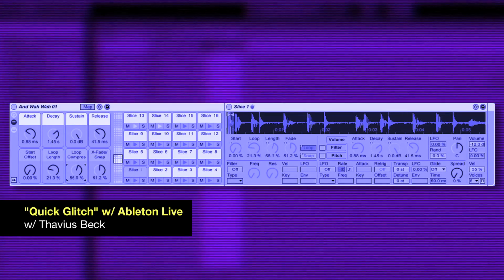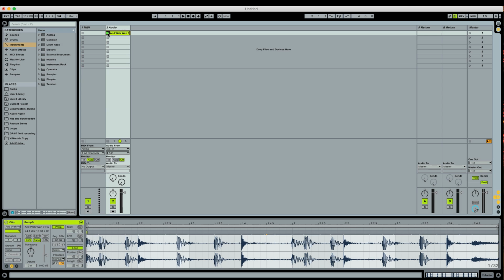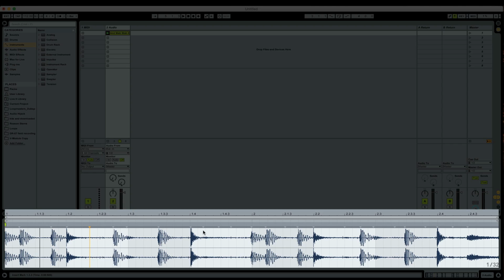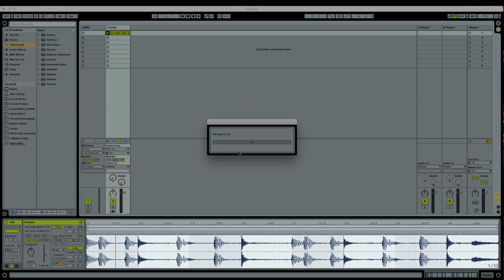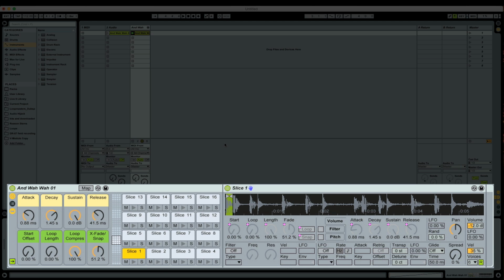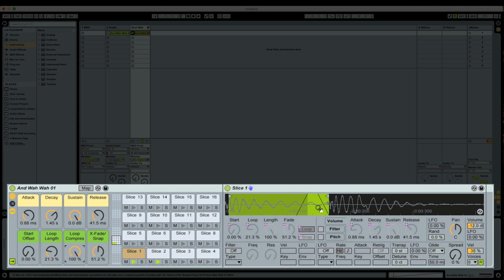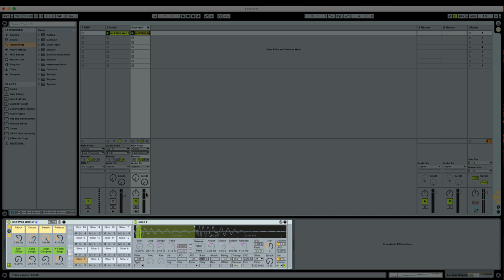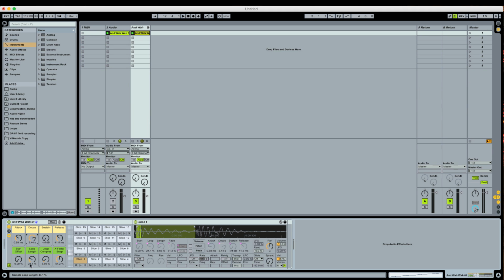Ableton Live Tutorial - Slice to MIDI and The Quick Glitch Technique w/ Thavius Beck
In this Ableton Live Tutorial, Ableton Certified Dubspot LA Instructor Thavius Beck demonstrates his "Quick Glitch Technique" and creative applications of Ableton's "Slice to MIDI" feature.